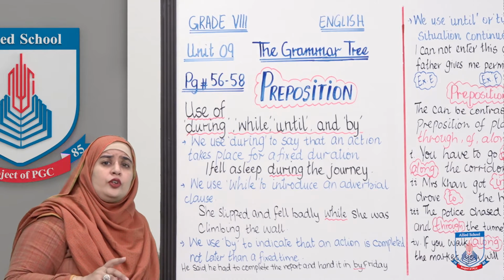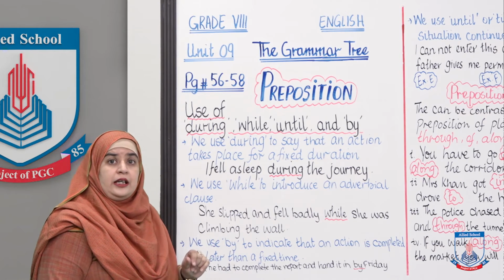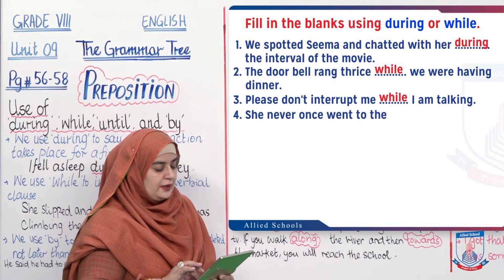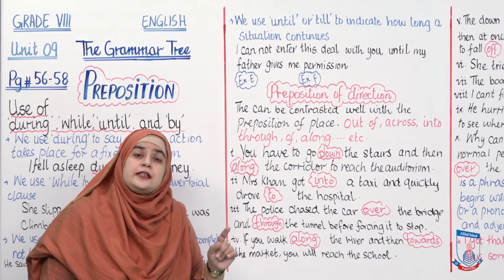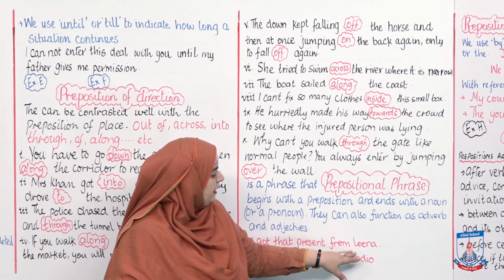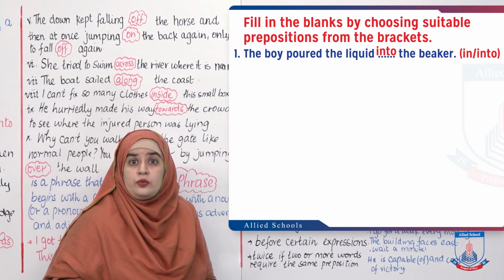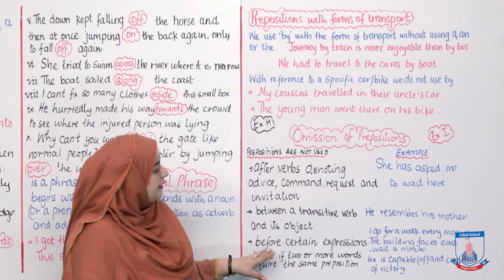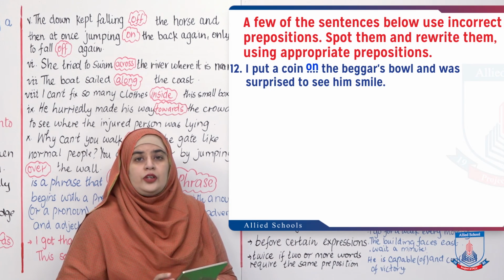Class 8 - English - Unit 9 - Lecture 72 - Prepositions - 02 - Allied Schools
This lecture is based on prepositins, their types, their correct usage and the common errors you make while placing adverbs